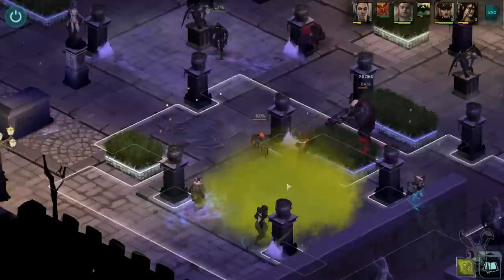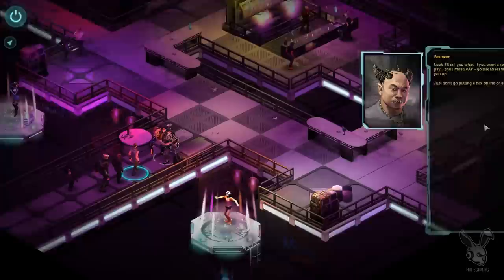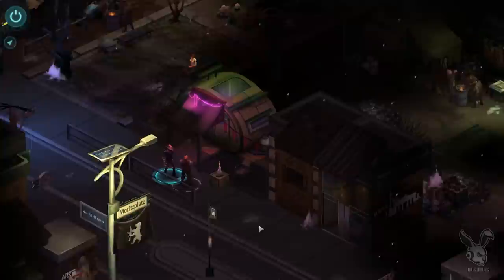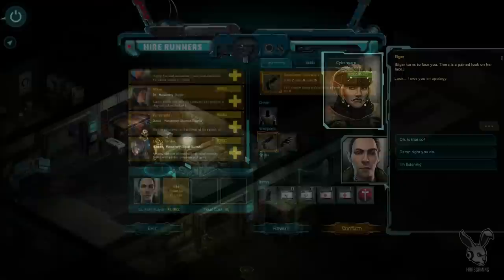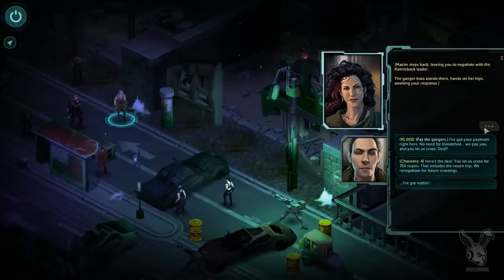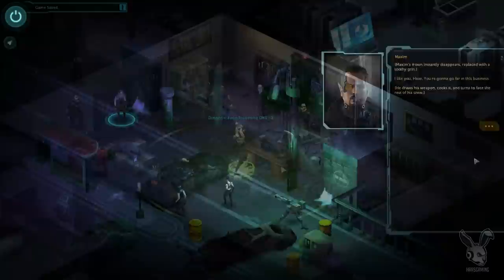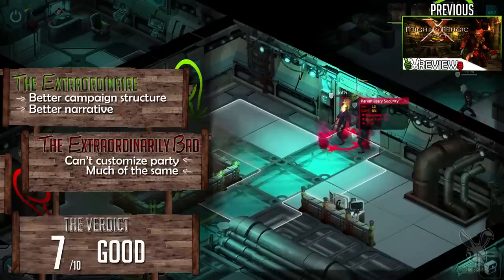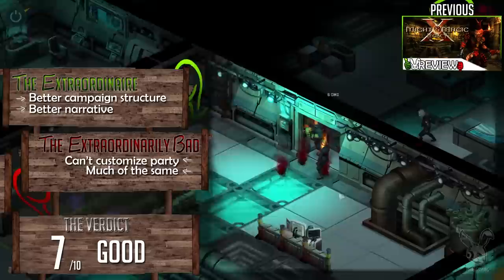Shadowrun: Dragonfall REVIEW!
Shadowrun: Dragonfall! A new expansion for Shadowrun Returns, bringing you back into the world of "tech meets magic". But is the expansion for this cyberpunk RPG world worth it? Here's my Shadowrun: Dragonfall review!

Shadowrun: Dragonfall
Release: 02/27/2014
Developer: Harebrained Schemes
*Requires Shadowrun Returns.